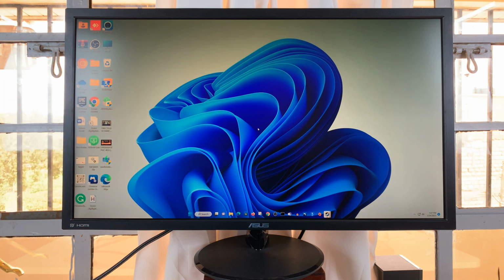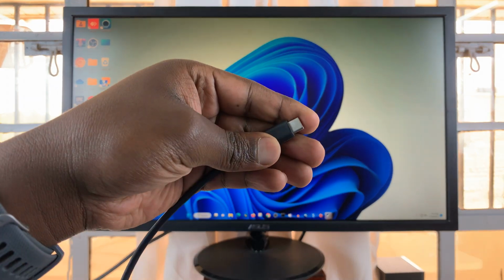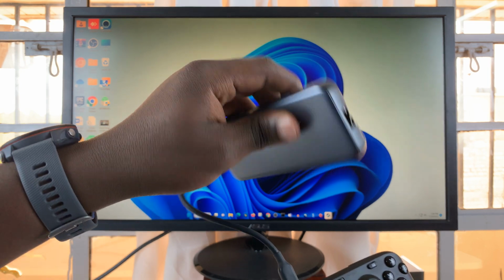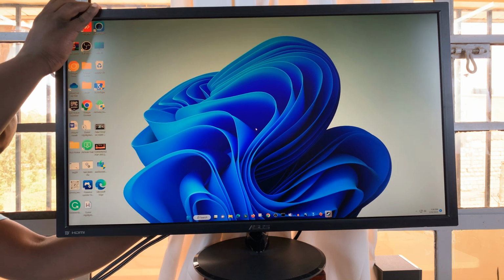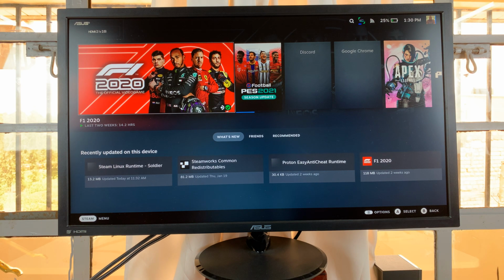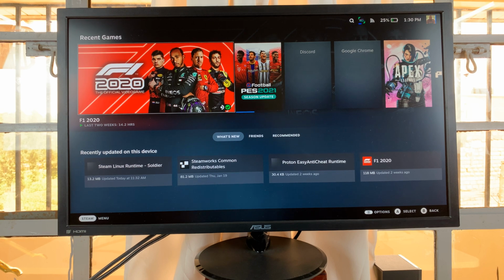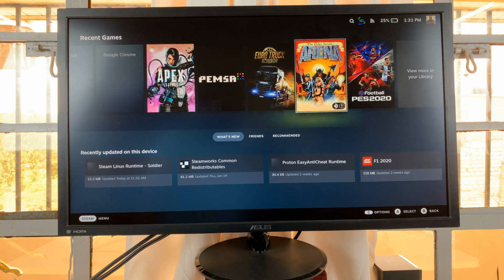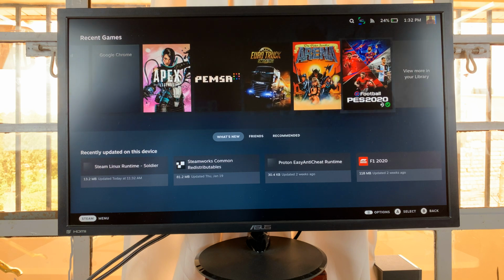How To Connect Steam Deck To Smart TV or Monitor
Learn how to connect Steam Deck to a monitor or Smart TV.
If you'd like to enhance your gaming experience, why not connect your Steam Deck to a Smart TV or a monitor. You can connect the Steam Deck and enhance your experience on the big screen.

Since the Steam Deck has no HDMI slot, you need to have USB Type C to HDMI converter. Follow the instructions in the video to successfully connect the Steam Deck with the monitor or Smart TV.

Cell Phone Tripod Adapter